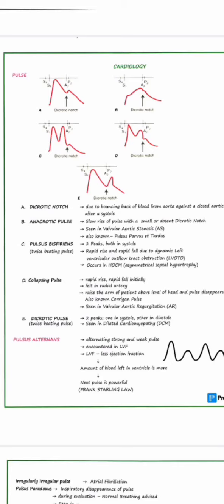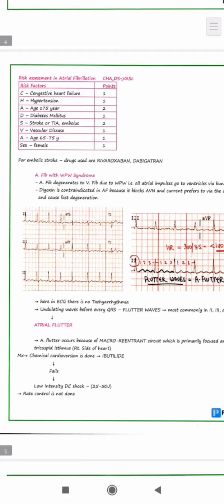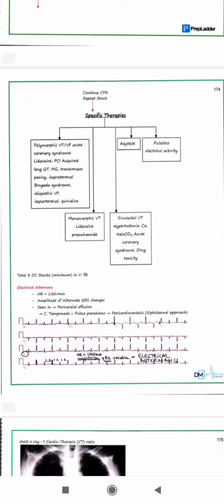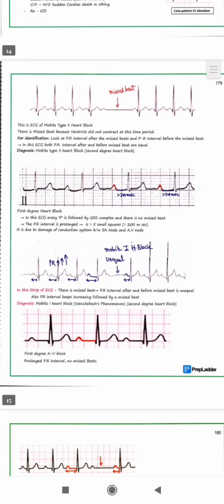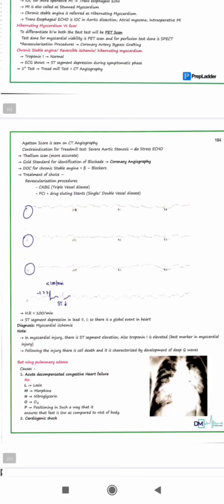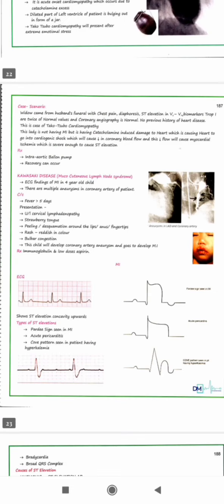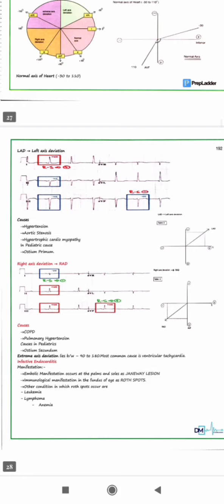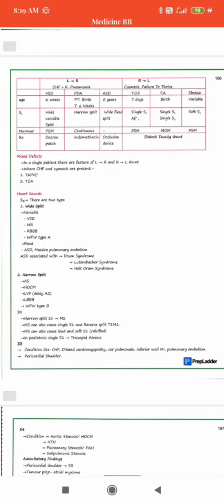Cardiology in 25 min.......